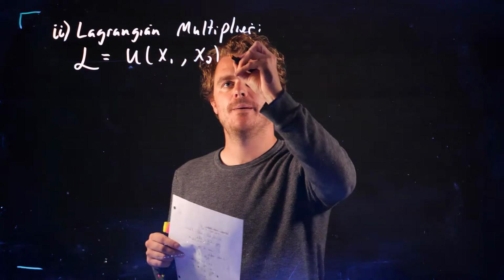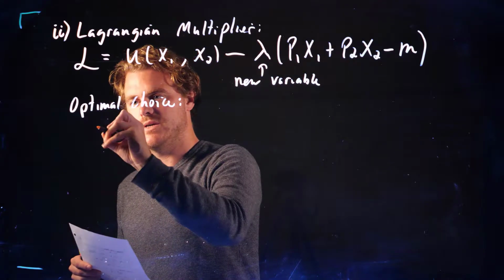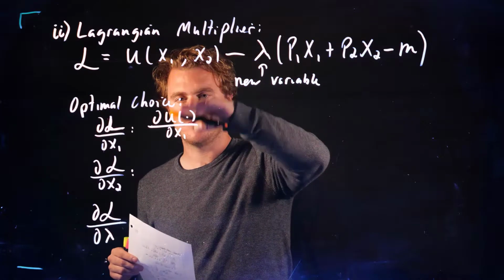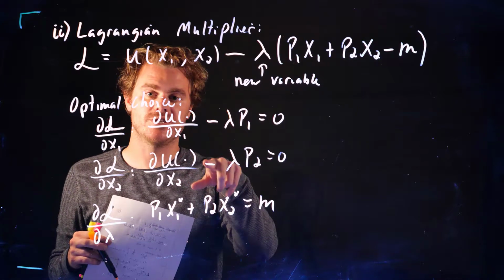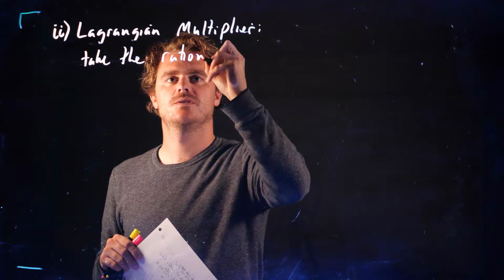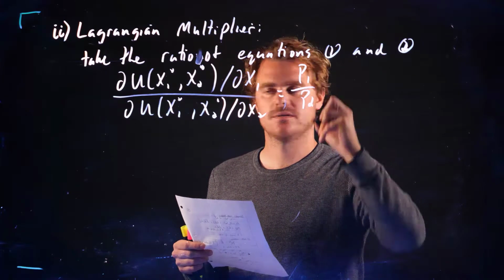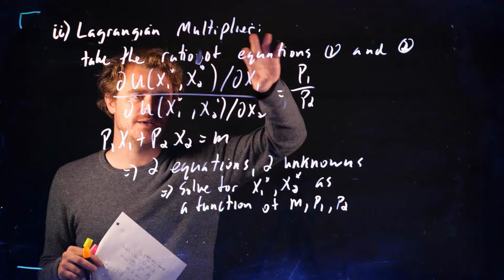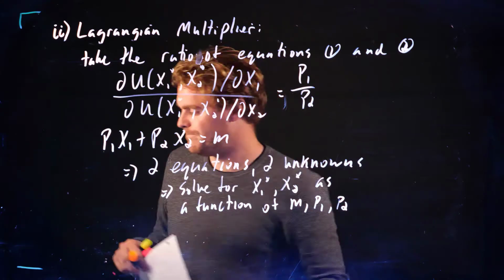Intermediate Micro - Choice - Appendix Part 3